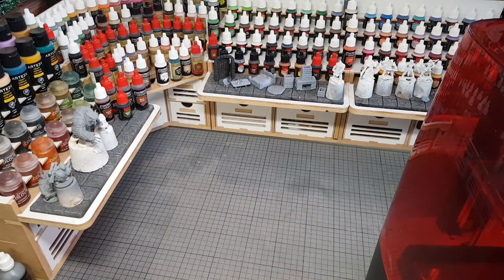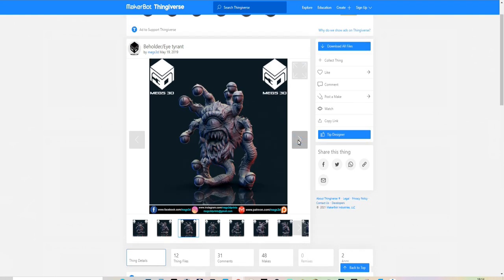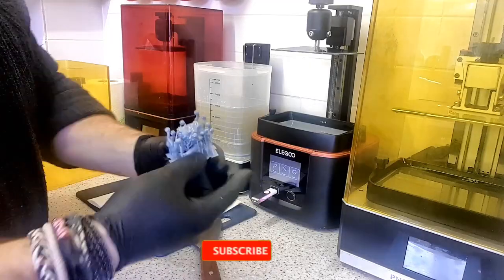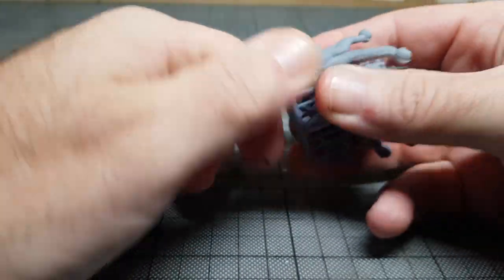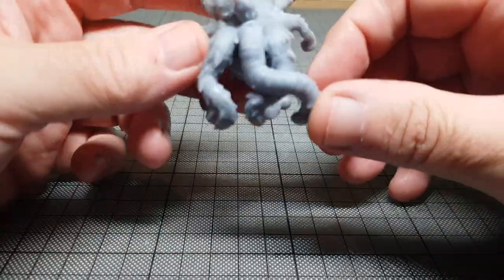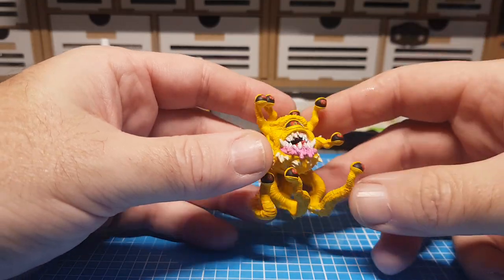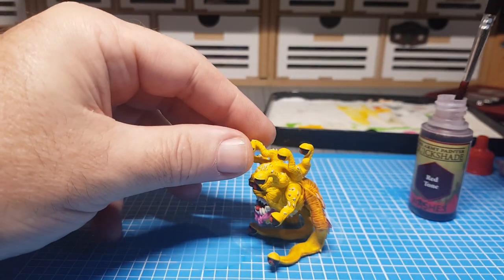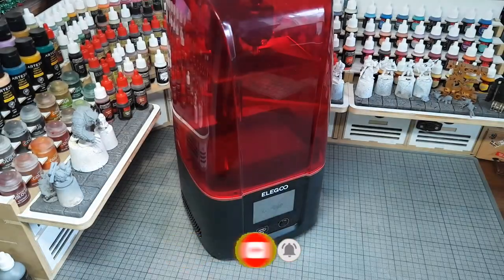D&D Beholder 3D printed on the ELEGOO MARS 3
3D printed using the Elegoo Mars 3 and painted using  @The Army Painter  paints.